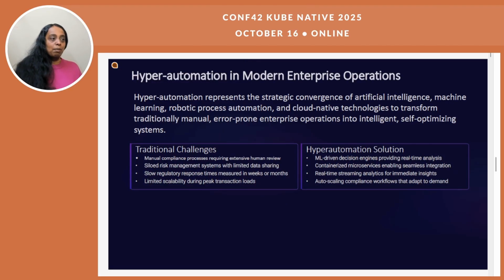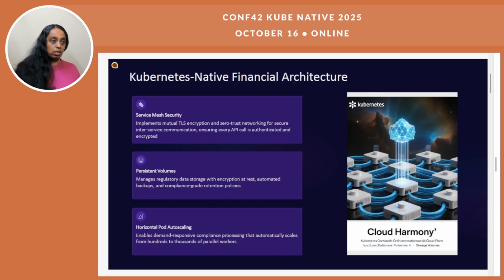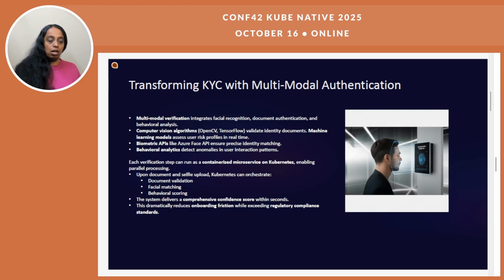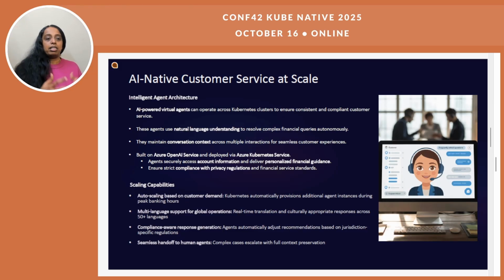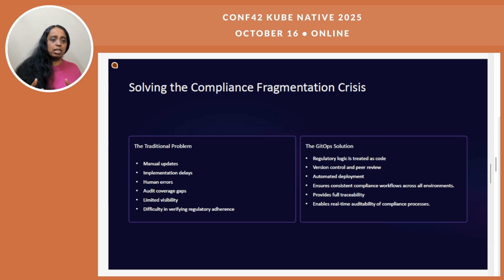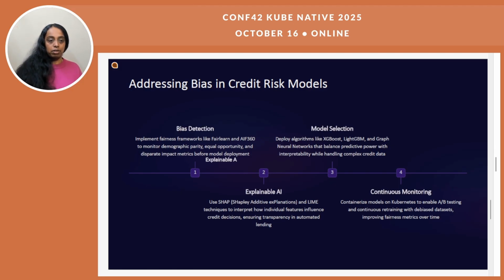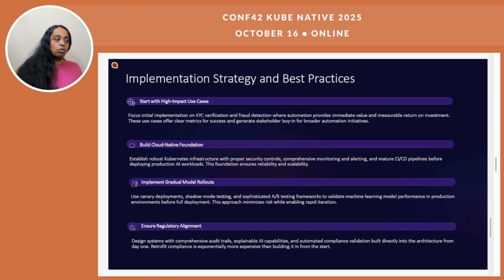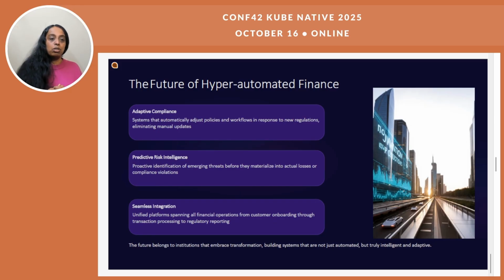Hyperautomating Compliance and Risk Intelligence in Finance | Mamatha Swamy | Conf42 KN 2025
Chapters
00:00 Introduction to Hyper Automation in Financial Services
00:31 Challenges in Traditional Compliance and Risk Management
02:40 Core Technologies Powering Hyper Automation
04:07 Kubernetes: The Orchestration Layer
06:31 Use Cases: KYC and Fraud Detection
09:26 AI-Driven Customer Service and Compliance Automation
13:06 Credit Risk Evaluation and Bias Mitigation
15:58 Implementation Strategies and Best Practices
19:40 Future of Hyper Automated Finance
21:02 Conclusion